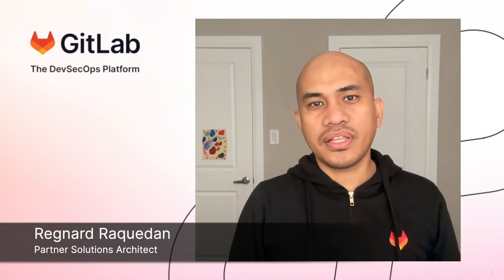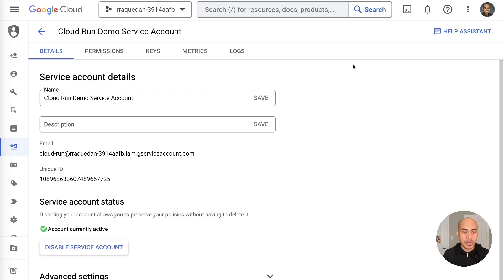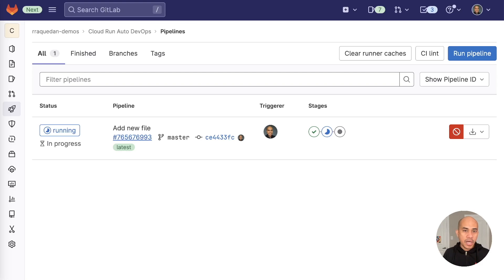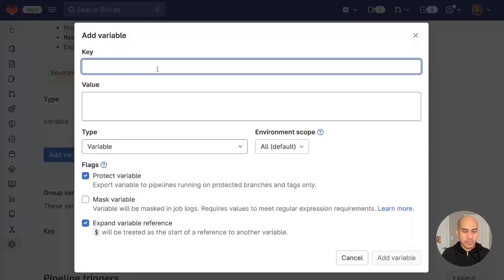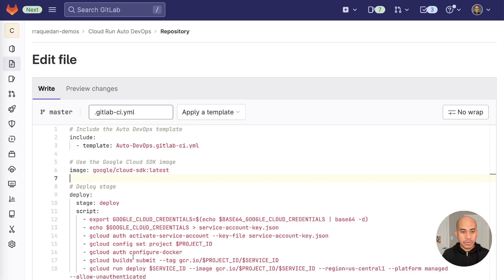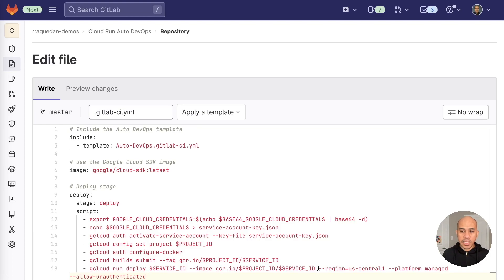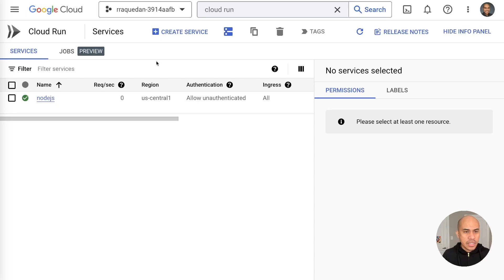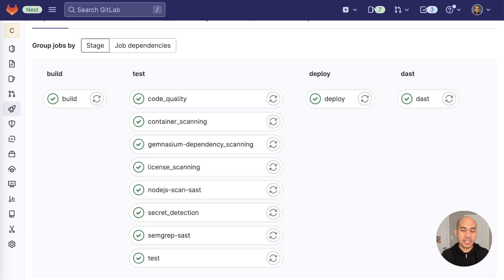Securing Cloud Run Deployment with Auto DevOps (Demo)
Regnard Raquedan, Partner Solutions Architect at GitLab, demos how to secure your Google Cloud Run app with Auto DevOps.